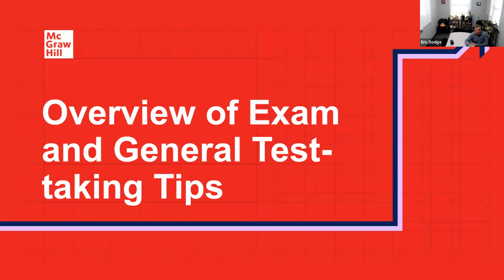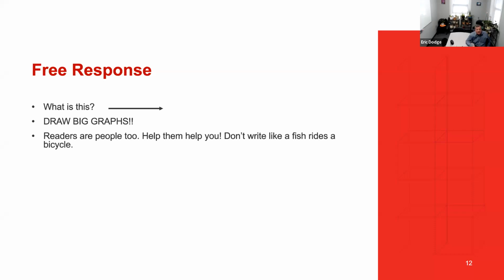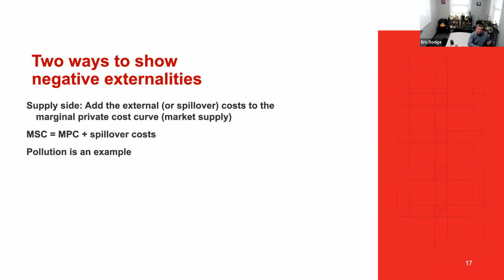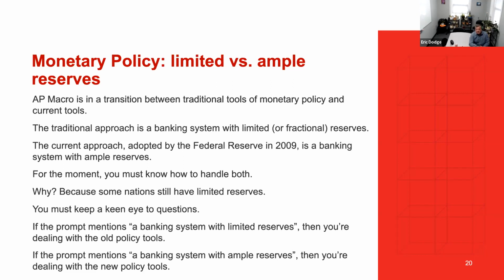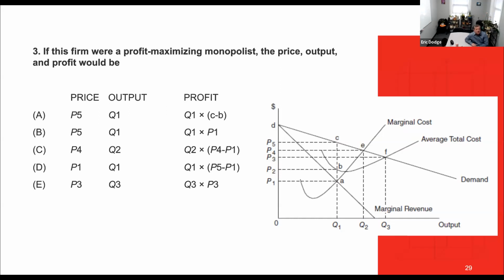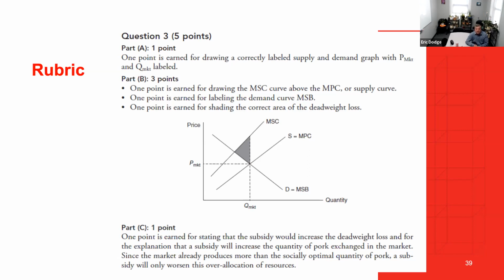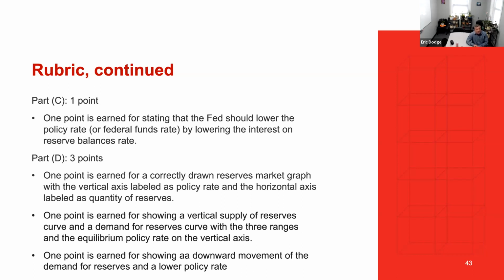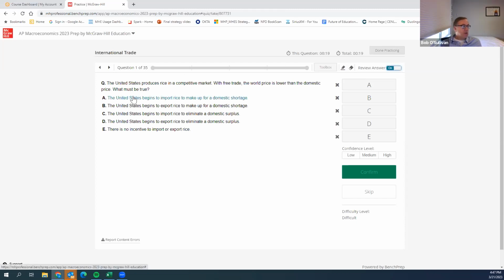5 Steps to a 5 AP Micro and Macroeconomics Review Webinar (2023 Edition)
AP exams are happening in May! Join 5 Steps to a 5 authors as they walk through crucial material students need to know on test day.